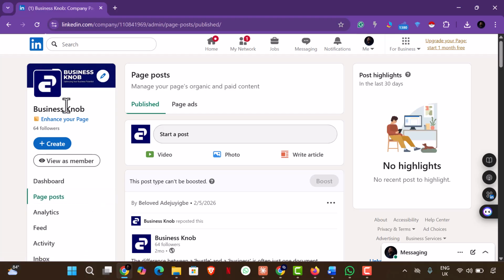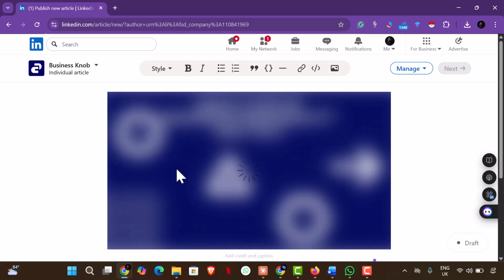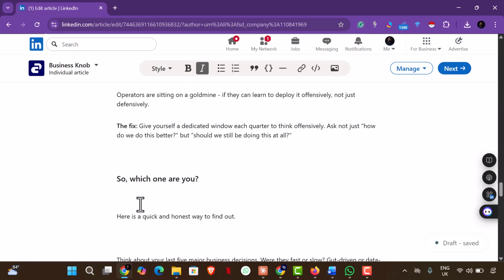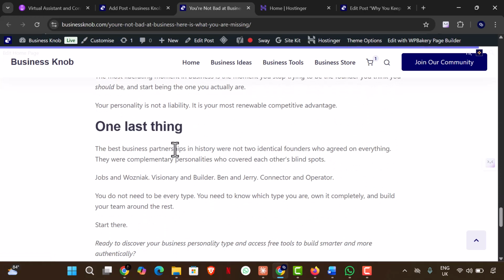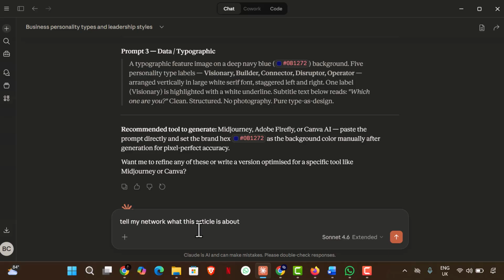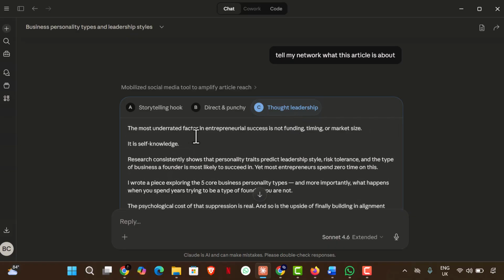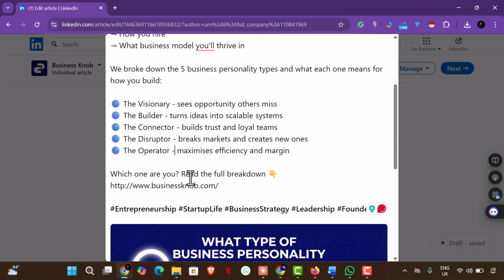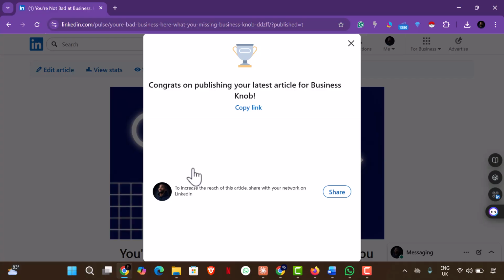LinkedIn Article Writing & Content Creation With Claude AI | Full Simulation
Want to grow on LinkedIn but don't know what to write? In this video we do a full live simulation of writing LinkedIn articles and content using Claude AI — from prompt to published post in minutes. Perfect for VAs, freelancers and professionals building their personal brand in 2025!